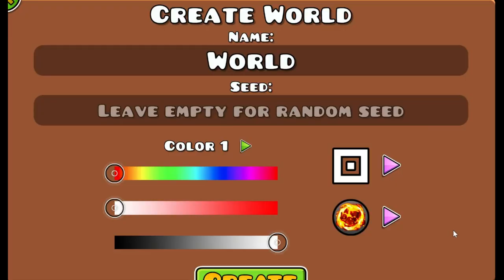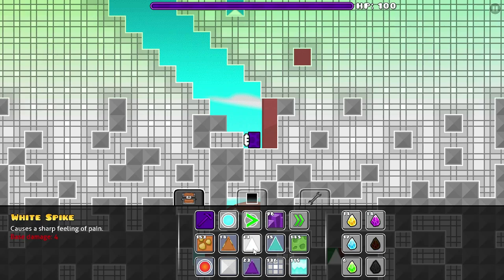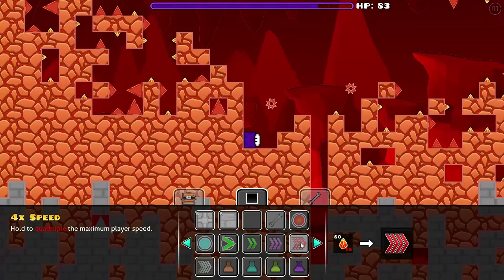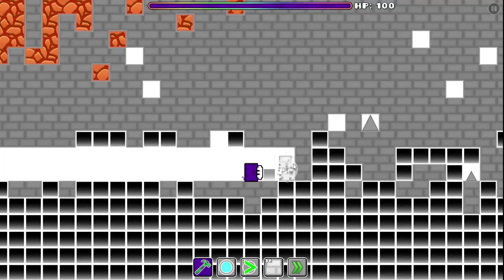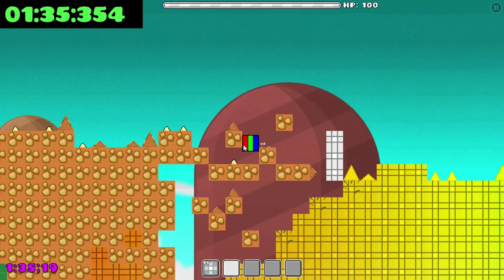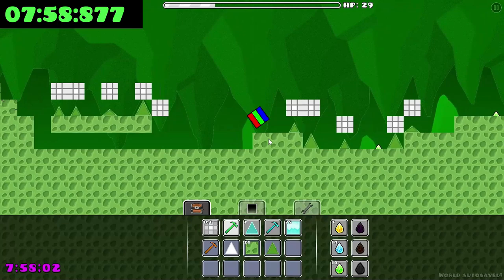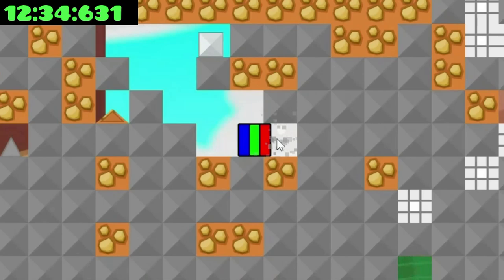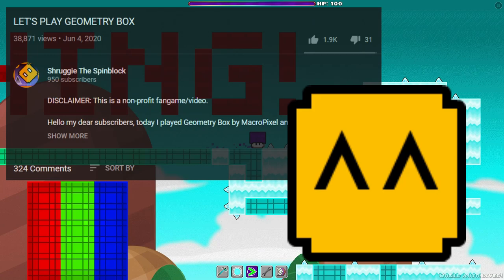LET'S PLAY GEOMETRY BOX #2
WARNING: seizure (epilepsy)
NOTE: Be sure to read the description before asking for download link. Yes, this is not my voice but a TTS voice (Text-To-Speech). The creator of the game is MacroPixel, not me.

Hello Geometry box players. This is the second video of me playing Geometry Box. Today showed you my speedrun. During past few days I had been practicing speedrunning of this game and got pretty good at it! This was one of the best attempts I could achieve with my crooked, quivering claws I prefer to call hands.